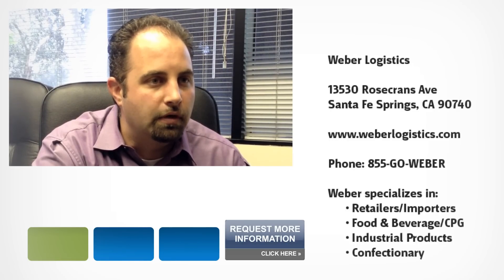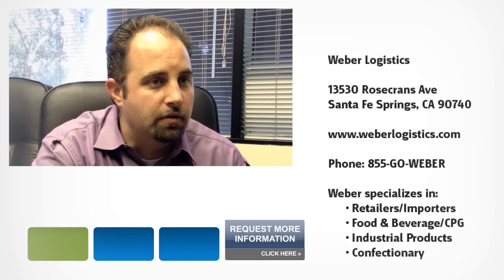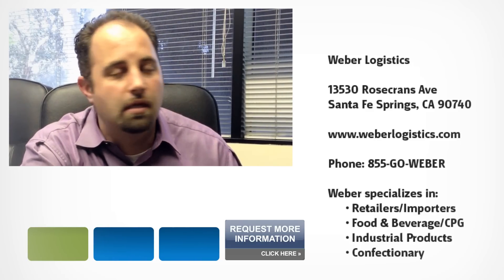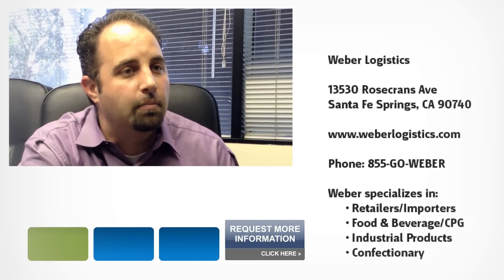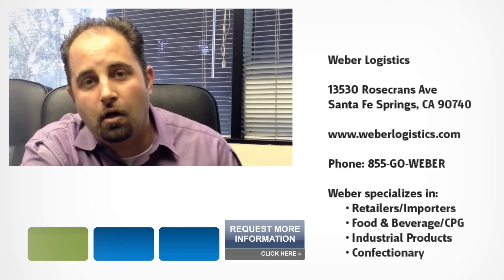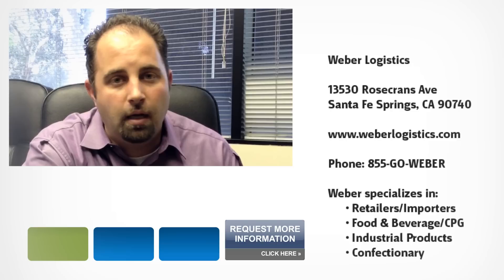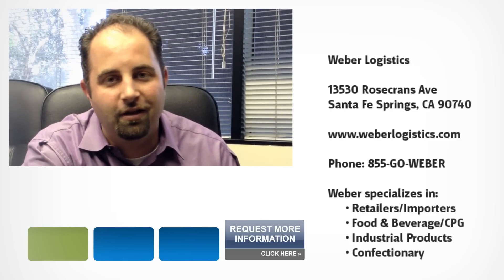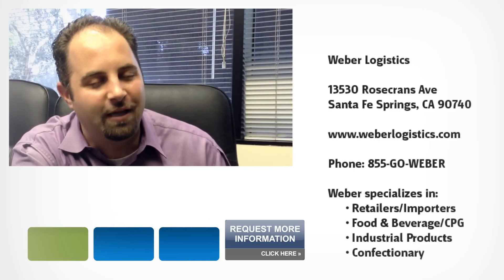Pitch Kitchen - Weber Logistics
Weber Logistics has the infrastructure to meet your needs. Take 60 seconds to hear more about this company.